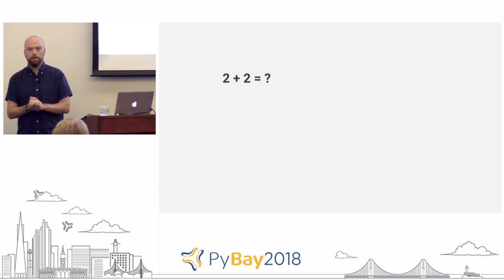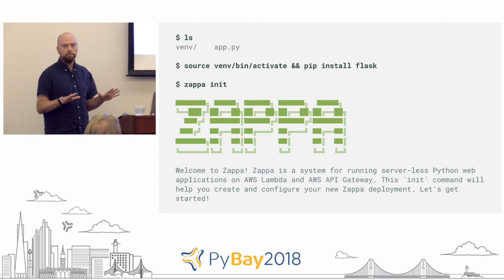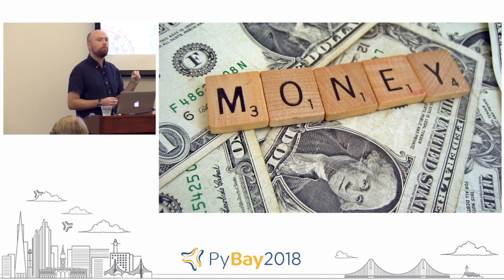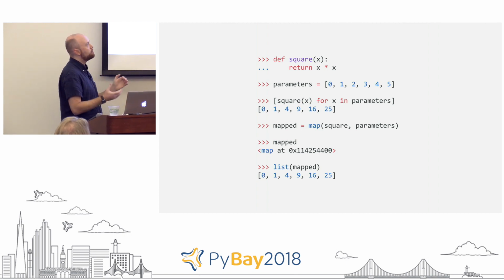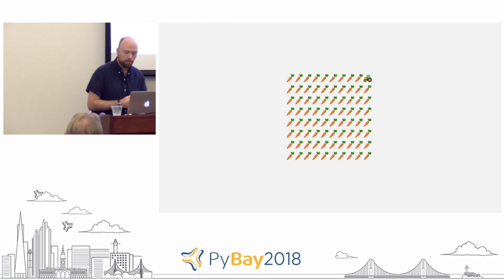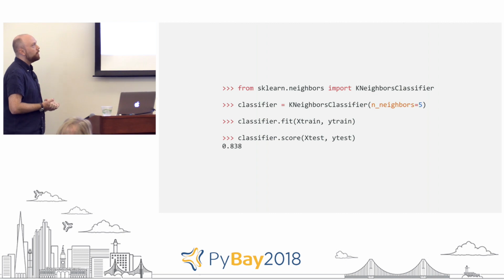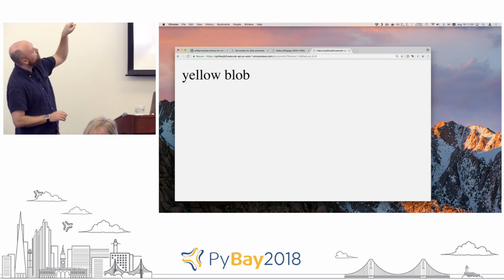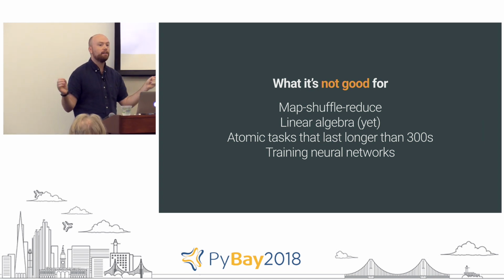Serverless for Data Scientists| Mike Lee Williams @ PyBay2018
Abstract

In this talk we'll first see the basic idea behind serverless and learn how to deploy a very simple web application to AWS Lambda using Zappa. We'll then look in detail at the "embarrassingly parallel" problems where serverless really shines for data scientists. In particular we'll take a look at PyWren, an ultra-lightweight alternative to heavy big data distributed systems such as Spark. We'll learn how PyWren uses AWS Lambda as its computational backend to churn through huge analytics tasks. PyWren opens up big data to mere mortal data scientists who don't have the budget or engineering support for a long-lived cluster.

Speaker Bio

Mike Lee Williams does applied research into computer science, statistics and machine learning at Cloudera Fast Forward Labs. While getting his PhD in astrophysics he spent 2% of his time observing the heavens in beautiful far west Texas, and the other 98% trying to figure out how to fit straight lines to data. He once did a postdoc at the Max Planck Institute for Extraterrestrial Physics, which, amazingly, is a real place.